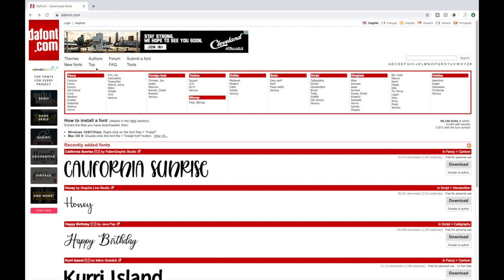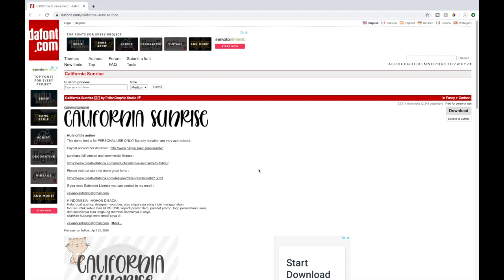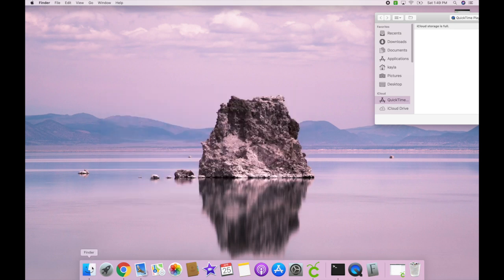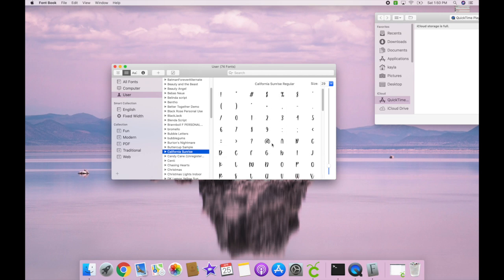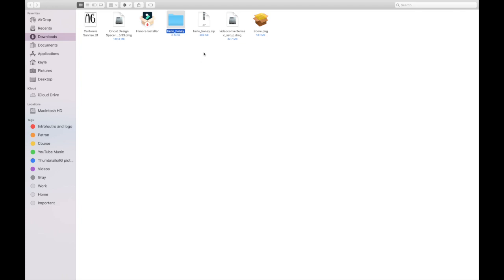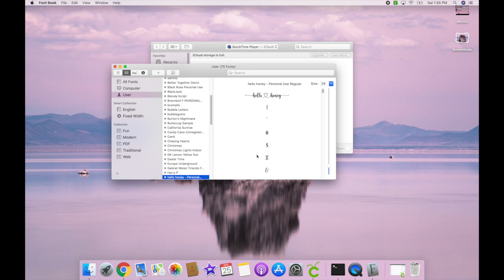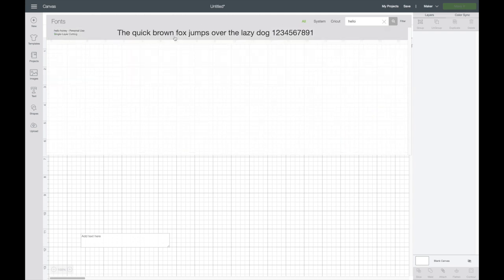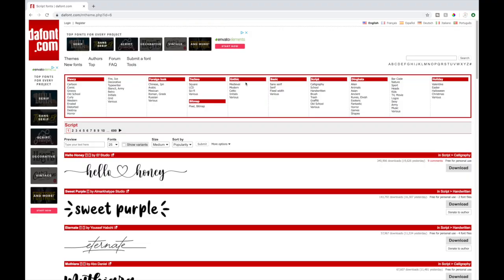HOW TO DOWNLOAD FONTS FROM DAFONT TO CRICUT DESIGN SPACE ON A MAC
Hi everyone! In this tutorial I'm showing how to download and install fonts from Dafont.com to your Mac computer so you are able to use it in Cricut Design Space. There are a TON of great fonts free for personal use that you can download from this website!

How to download fonts from Dafont to Cricut DS on a mobile device: